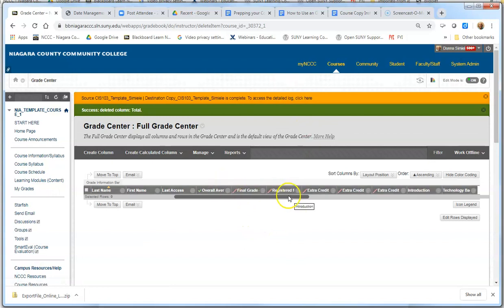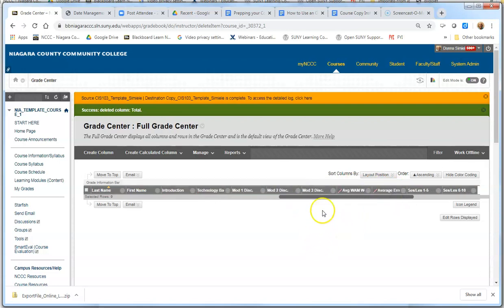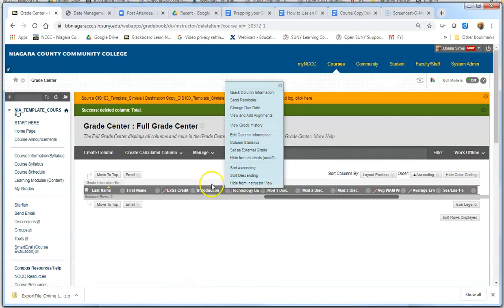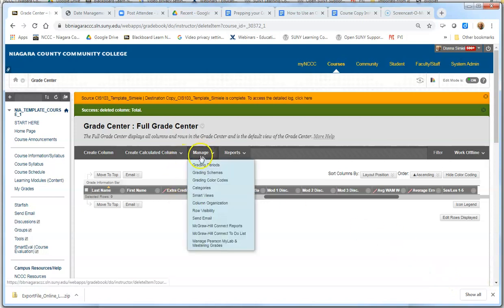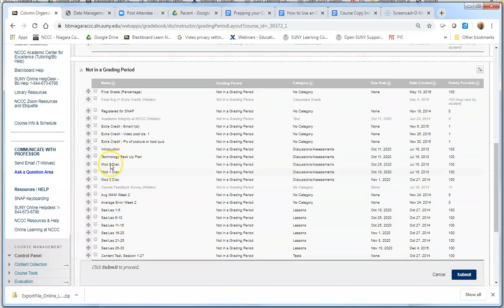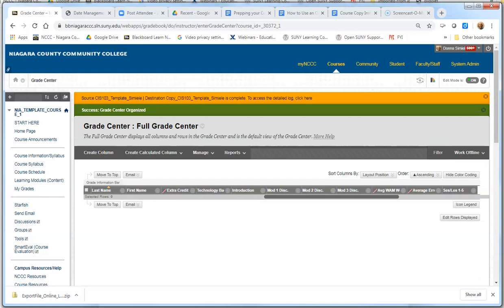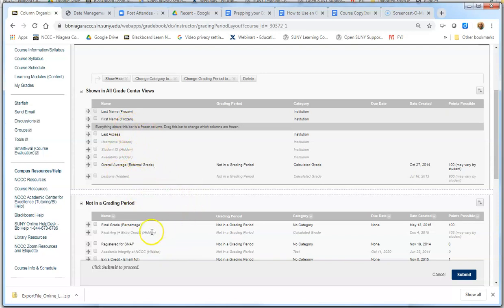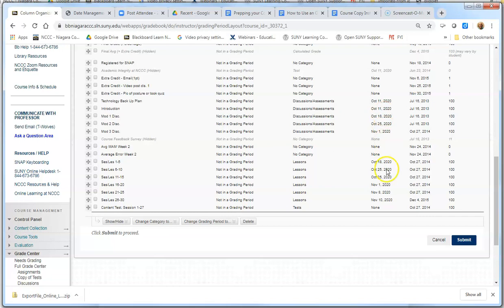Prep Grade Center for New Semester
This video will show you how to get your grade center in Blackboard Learn ready for the new semester after rolling a course over.